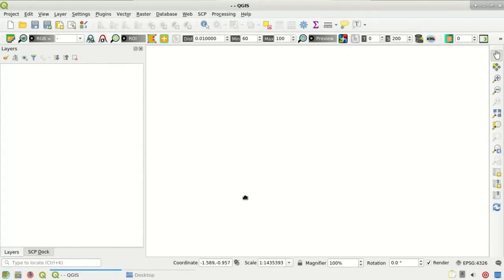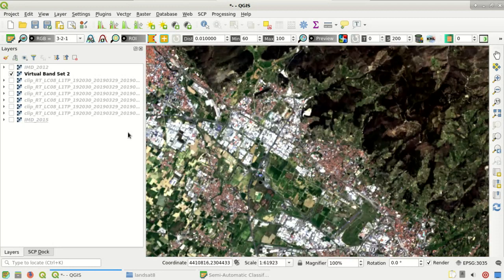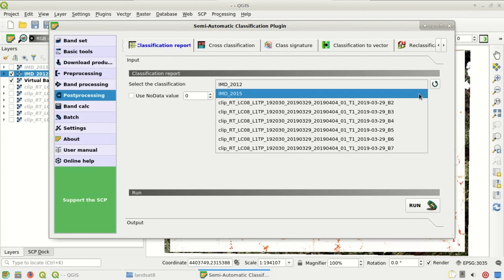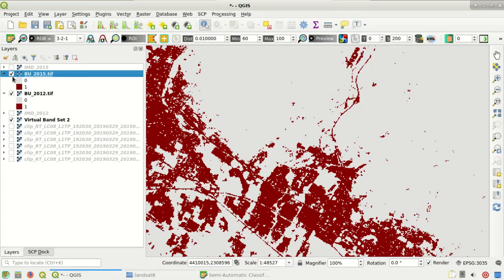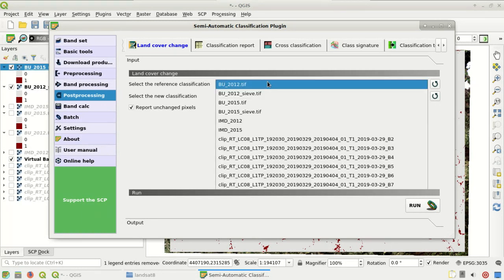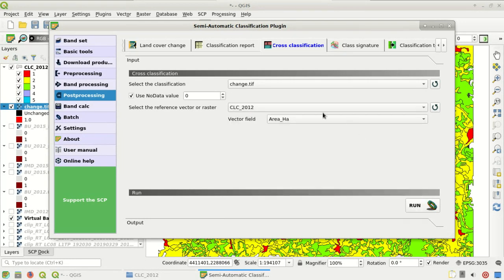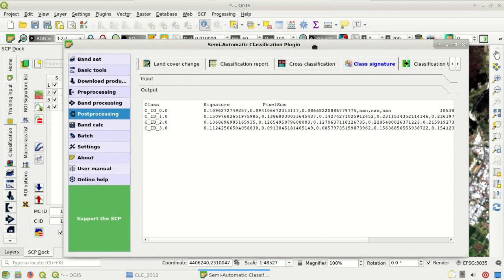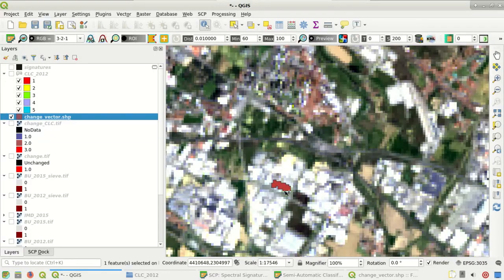Postprocessing tools for assessing land cover change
This tutorial aims to analyze land cover change using the Semi-Automatic Classification Plugin (SCP)  Postprocessing tools. Also, an overview of several postprocessing tools is provided.

This tutorial uses Copernicus data, which are freely available (as established by the EU Regulation No 1159/2013 of 12 July 2013) and cover the European countries. Of course, this tutorial is designed for demonstration purposes and it is not endorsed by the European Union. The original Copernicus data (produced with funding by the European Union) are downloaded and remain the sole property of the European Union.

Images in this video:
Landsat data available from the U.S. Geological Survey

Tutorial melody by Luca Congedo